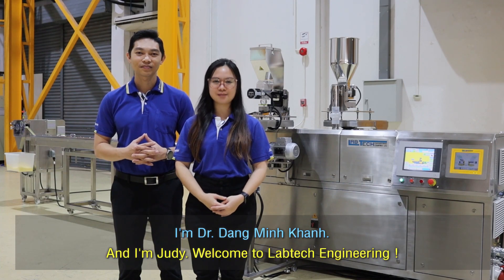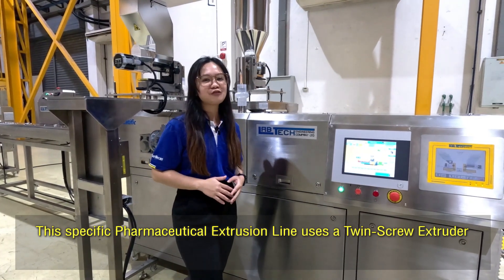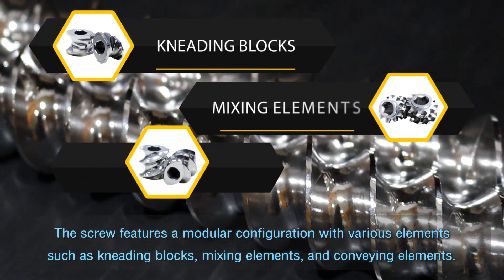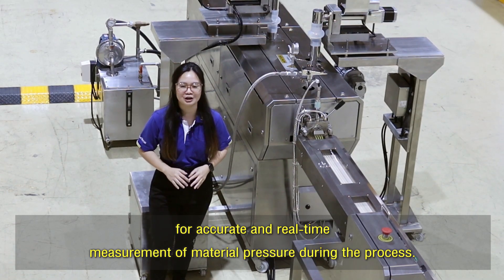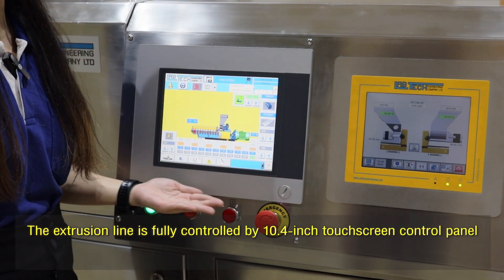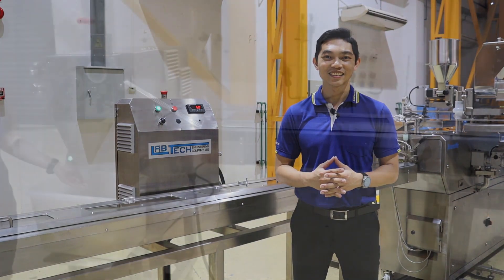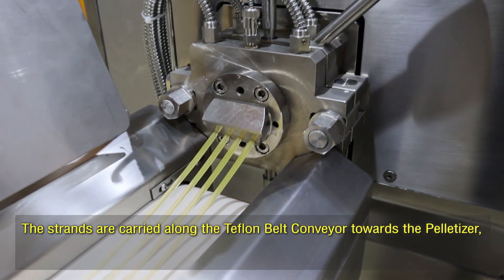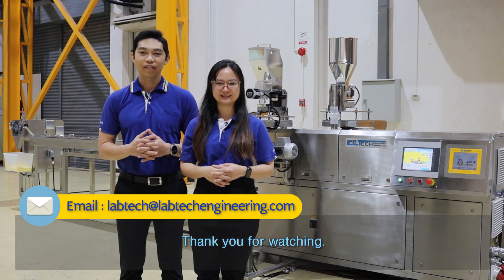NEW Pharmaceutical Twin-Screw Extrusion Line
Labtech Engineering's NEW Pharmaceutical Twin-Screw Extrusion Line efficiently handles materials for both medical and scientific applications.

Designed with GMP compliance, the line features a twin-screw extruder, conveyor, and pelletizer to process a wide range of pharmaceutical materials such as Active Pharmaceutical Ingredients (APIs) which are the primary therapeutic components of drugs, as well as Excipients which are the other substances in the formulation such as binders, fillers, disintegrants and lubricants. It can also be used for running with normal thermoplastics approved for medical applications such as Medical Implants, Tissue Engineering and Drug Delivery Systems.